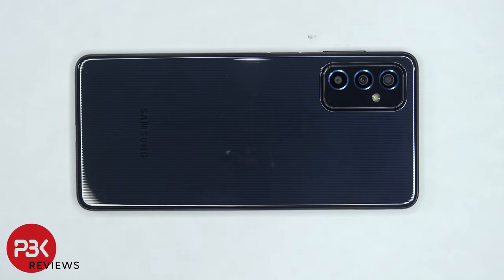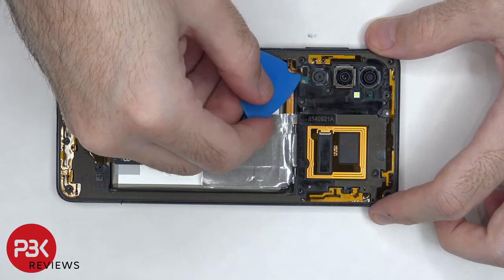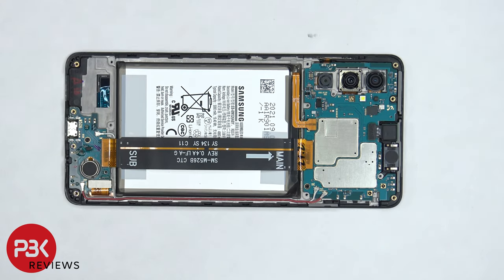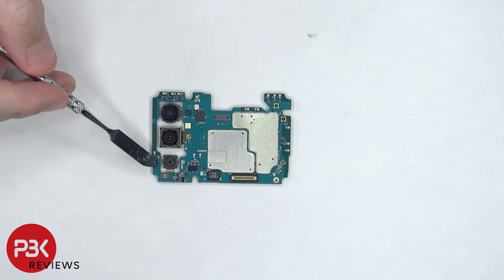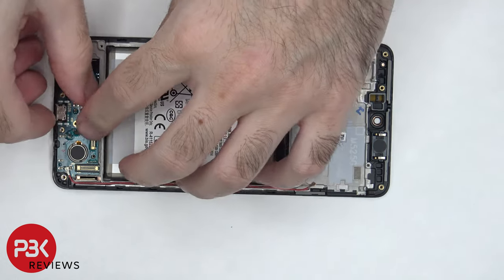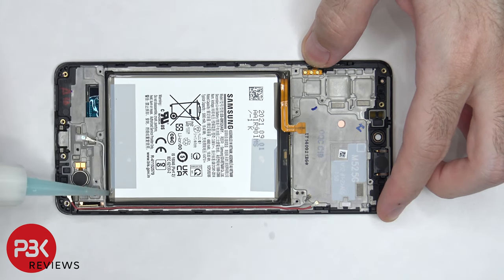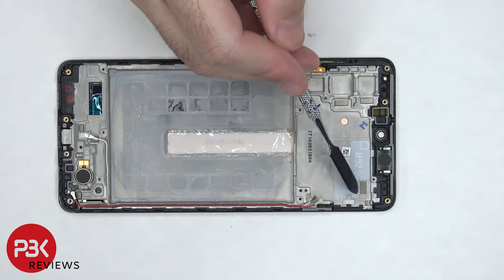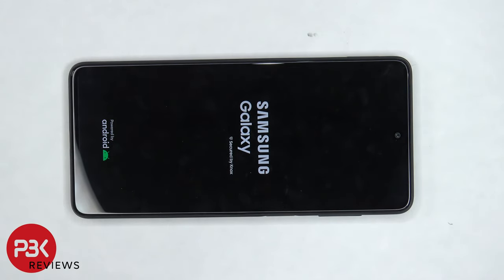Samsung Galaxy M52 5G Disassembly Teardown Repair Video Review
Repairability SCORE: 8.5/10

300LSE Adhesive